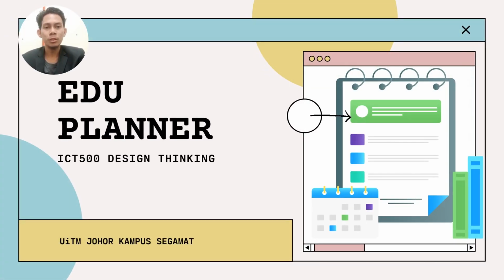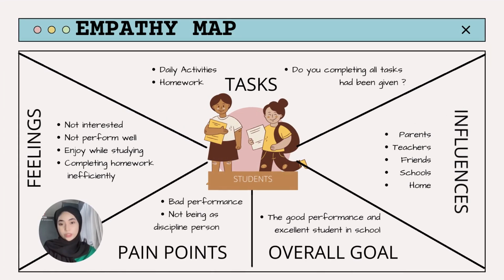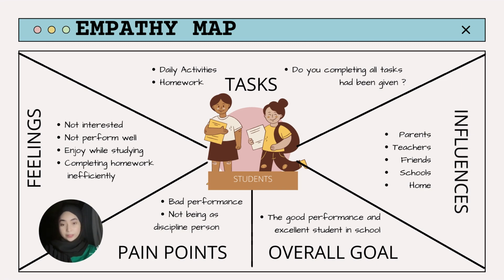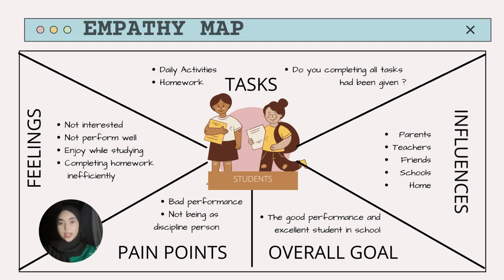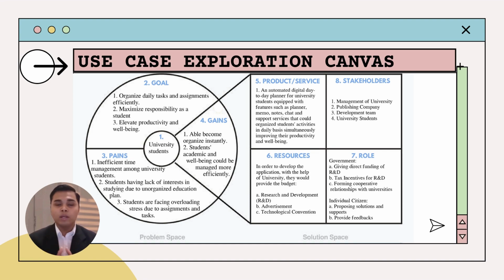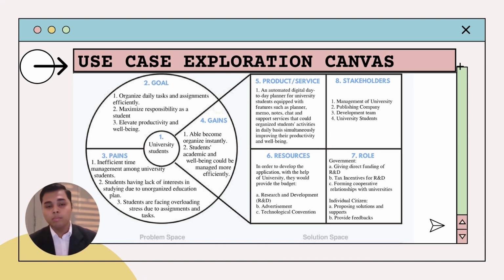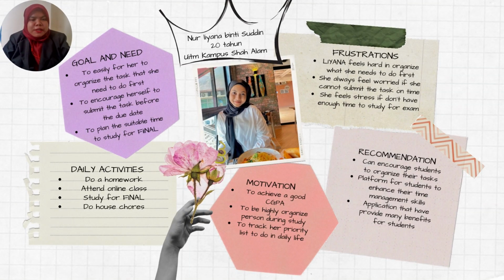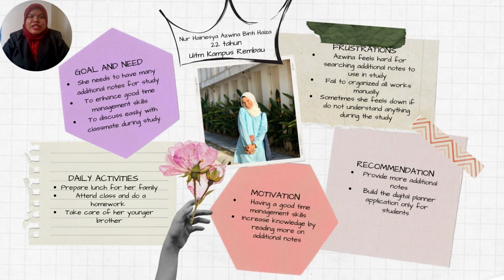ICT500 WORKSHOP 1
Presenter

NORDIANA BINTI SUDDIN
NUR NILAM SARI BINTI AB AZIZ
MUHAMMAD SYUKRI BIN HASNI
MUHAMMAD IDLAN NUAIM BIN MOHD HANEF
NURUL SYAHIFFA BINTI MOHD SALLEH